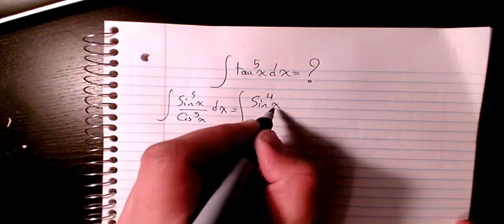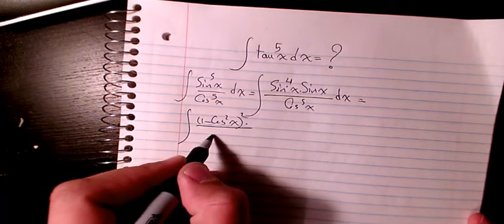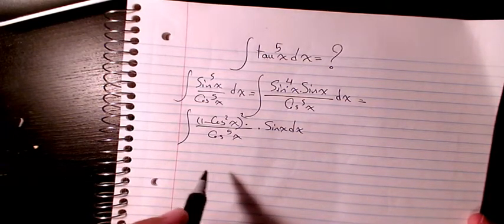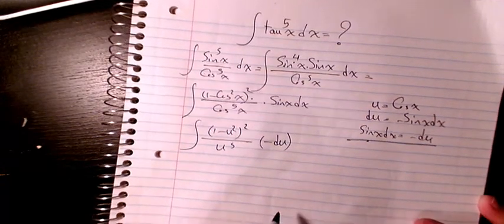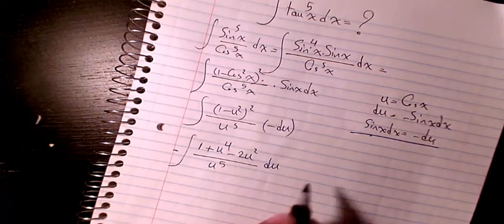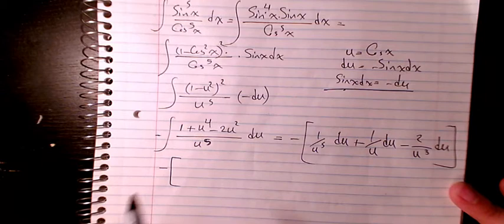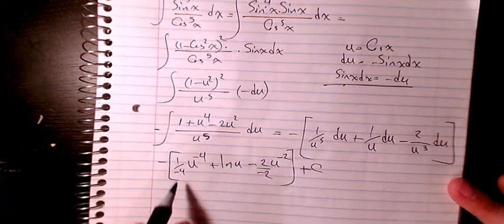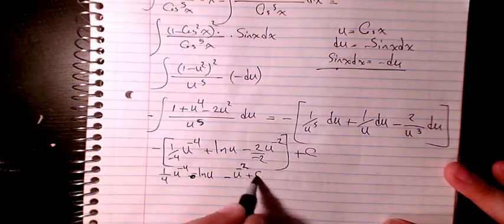How to integrate tan^5x - Integration by substitution - Indefinite Integral - Calculus